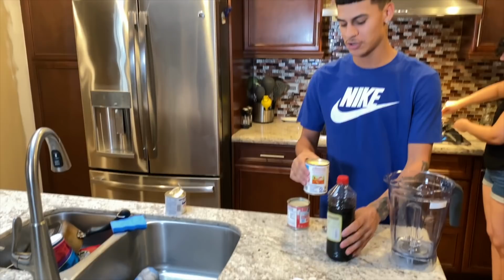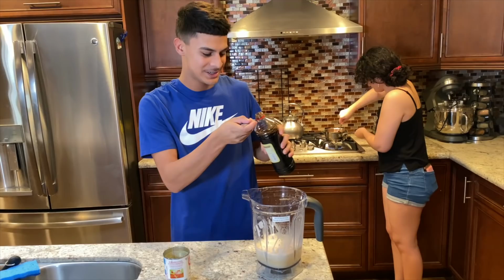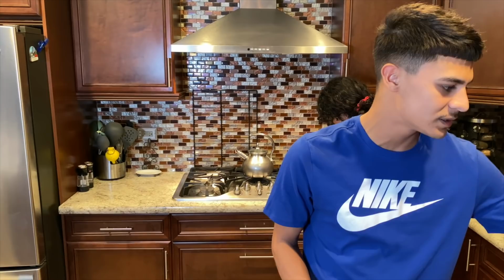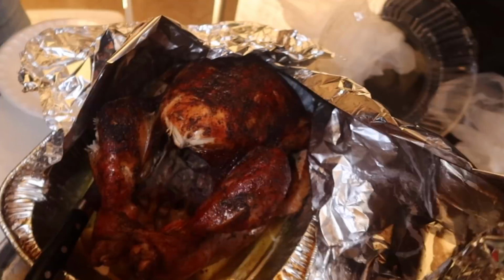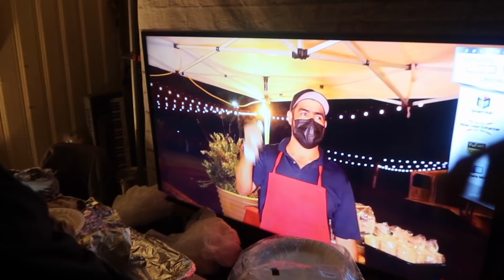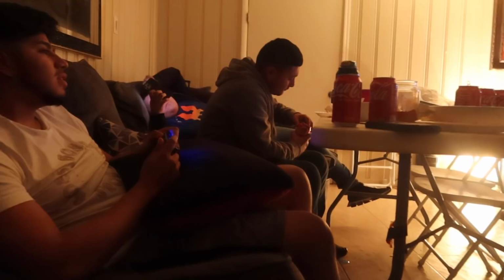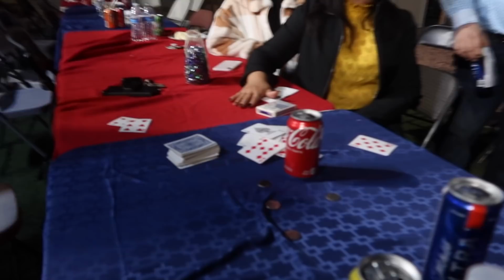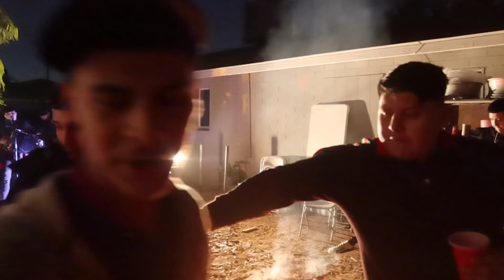Thanksgiving 2021 | Privada Ft. Edgardo Nunez